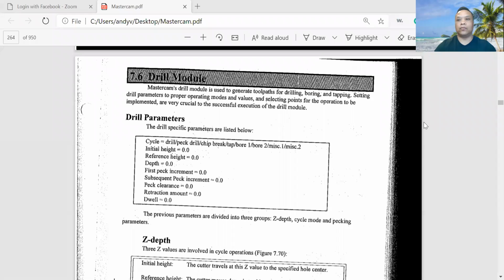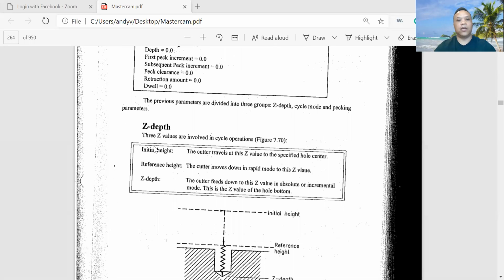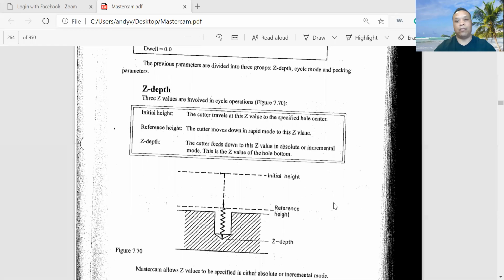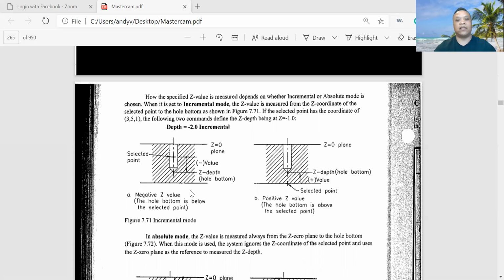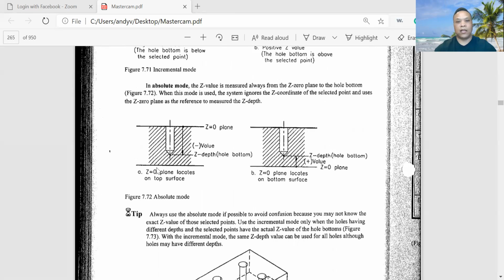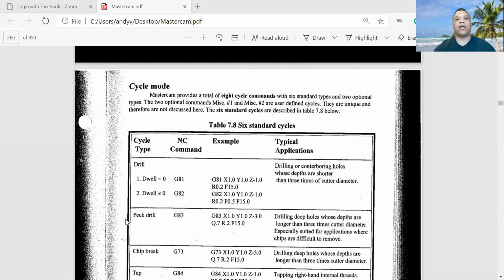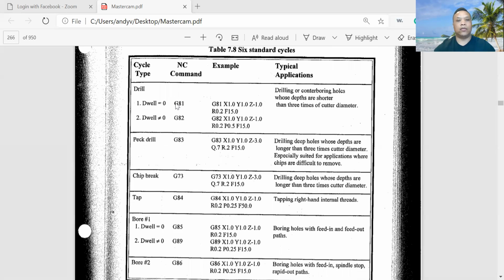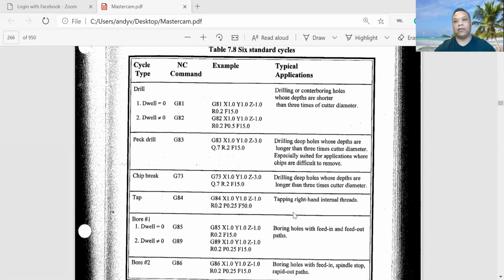MASTERCAM V9 (HOW TO USE DRILLS)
HOW TO USE DRILLS (USING MASTERCAM V9)